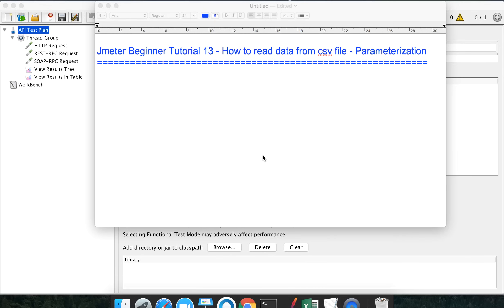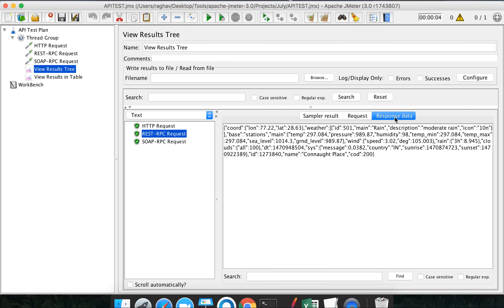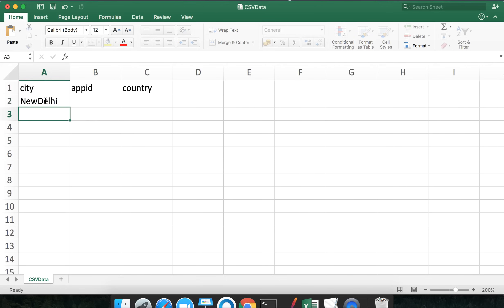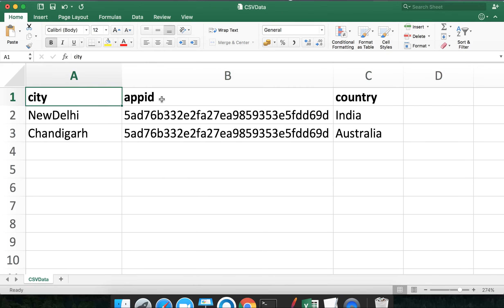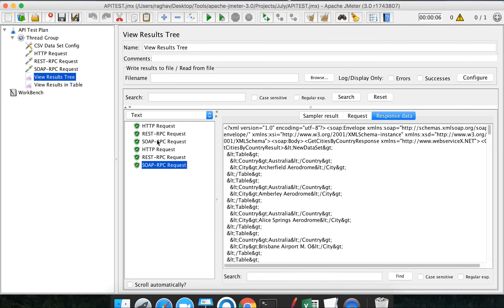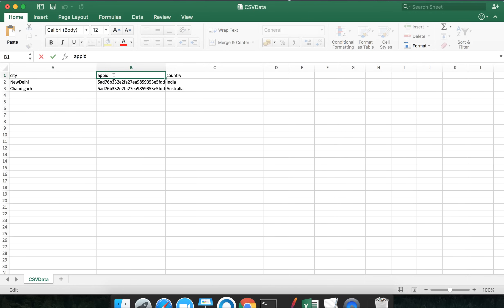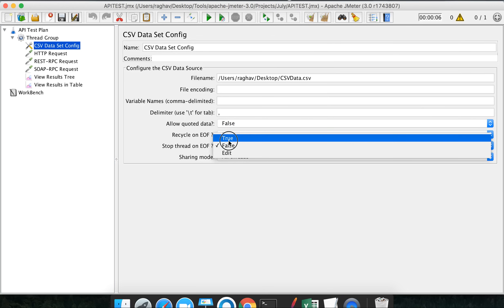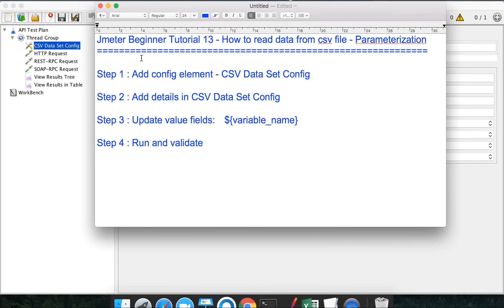JMeter Beginner Tutorial 15 - How to read data from CSV file (Parameterisation)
Step 1 : Add config element - CSV Data Set Config
Step 2 : Add details in CSV Data Set Config
Step 3 : Update value fields: ${variable_name}

Raghav